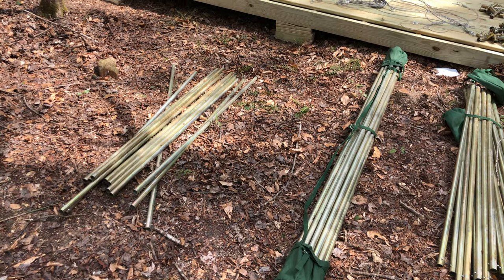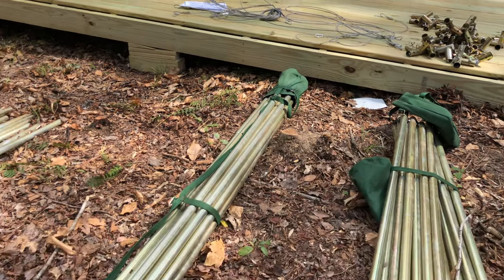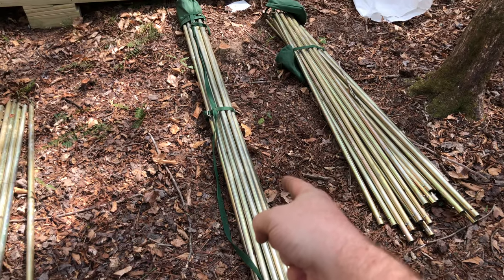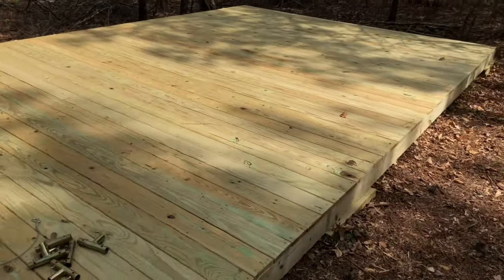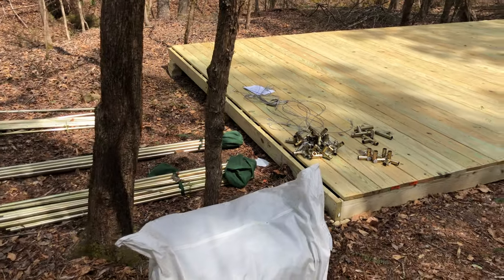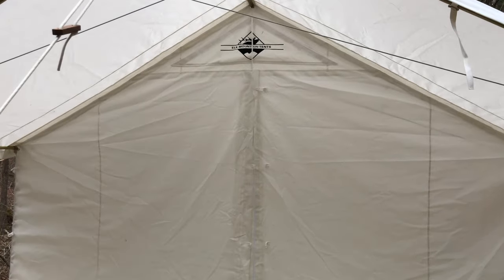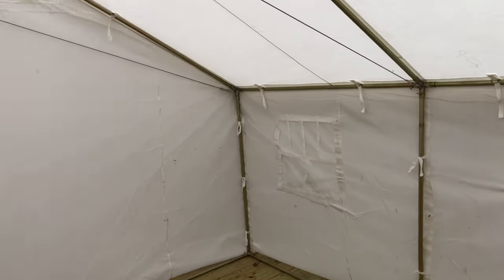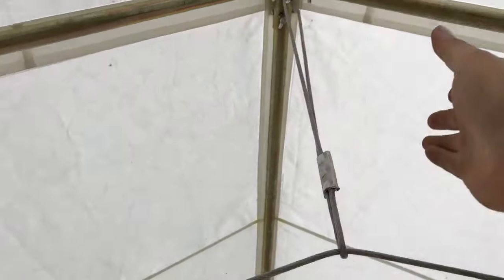Elk Mountain 13x16 Canvas Wall Tent w/Awning Set Up at Permanent Campsite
We set up our new Elk Mountain 13x16 Canvas Wall Tent w/Awning on our 14x22 wooden platform on the land at our campsite.  We are still waiting on the correct size rainfly and floor, which is on the way, and we will post a second video when we put those up.